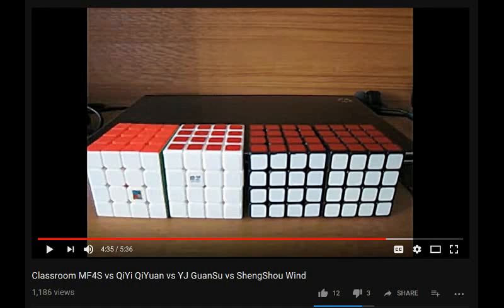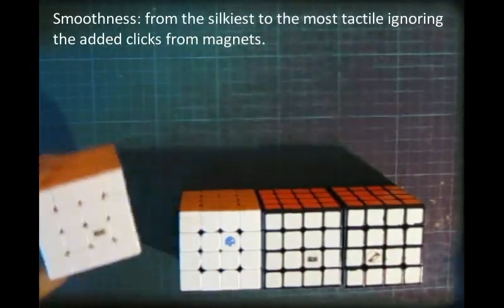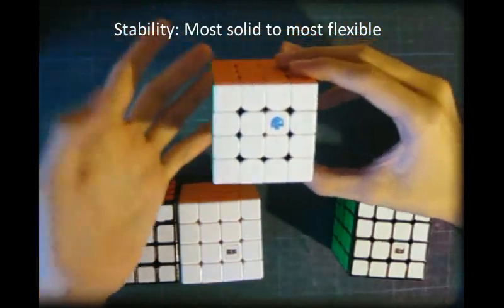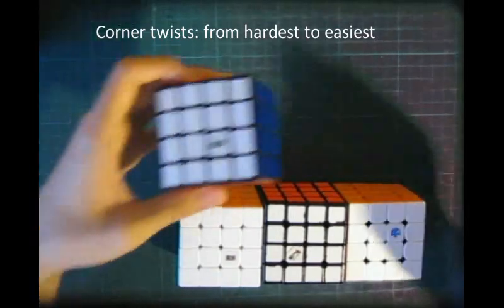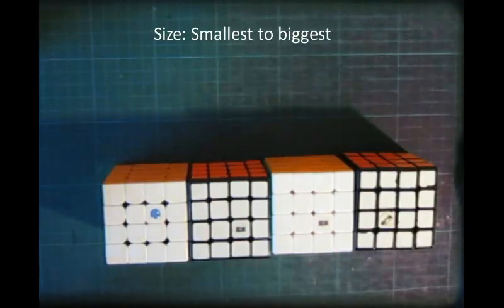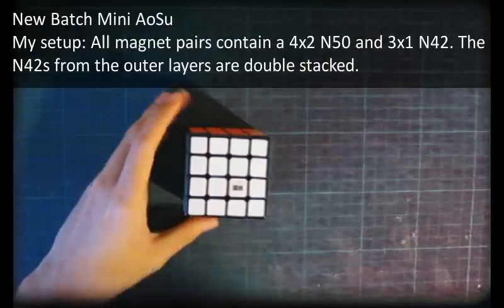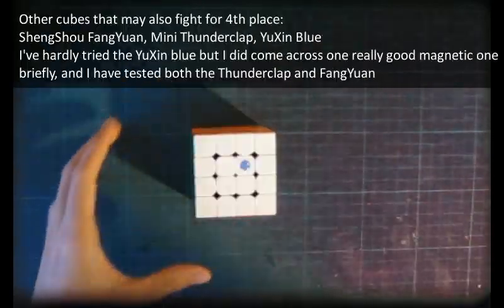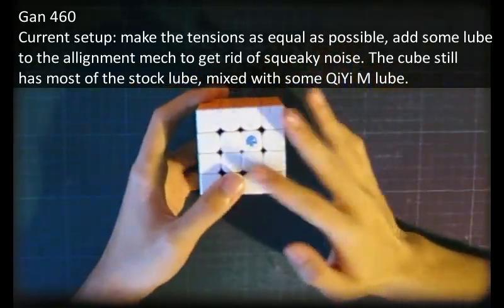AoSu GTS vs Gan 460 vs WuQue vs New Batch Mini AoSu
My #2 pick I believe the old batch has stopped production and the new batch will eventually take over. Technically this isn't a flagship since it's been succeeded by the GTS, but it's still really good and superior to the old batch.
My #3 pick Don't have a premium magnetic one on Cubewerkz site, this link leads to the normal one.